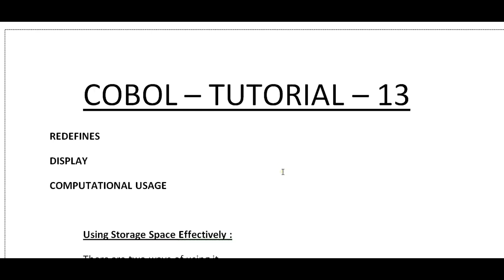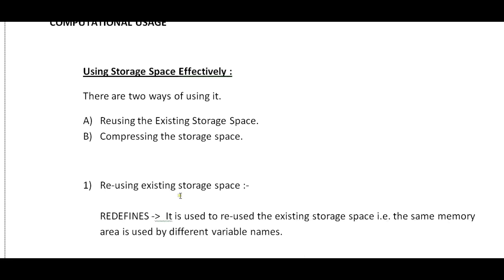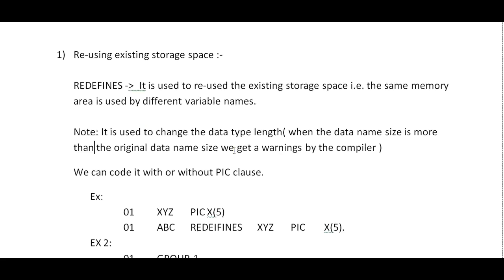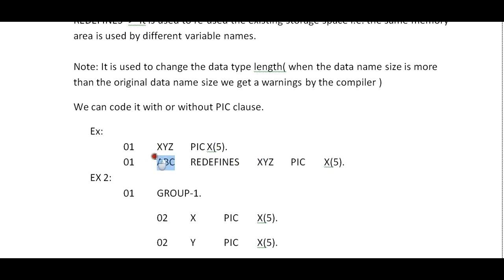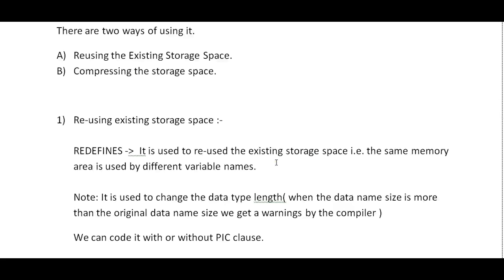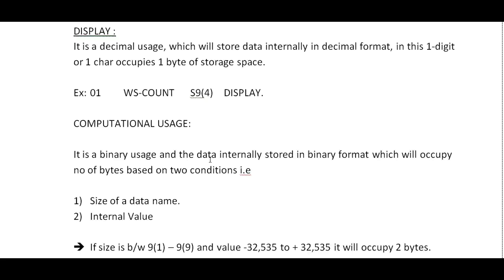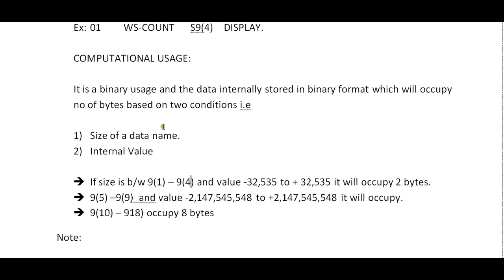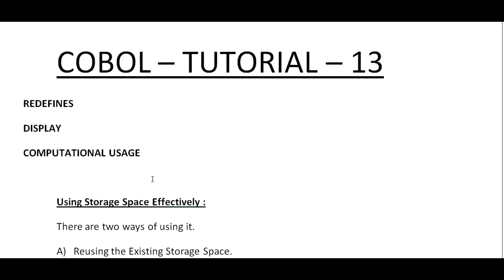Storage Space in COBOL - Mainframe COBOL Tutorial - Part 23 COBOL (Vol.Revised)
Storage Space in COBOL - Mainframe COBOL Tutorial - Part 23,   gives an idea of how REDEFINES,DISPLAY, COMPUTATIONAL USAGE is used, and also storage space in cobol.
How to Use Storage Space Effectively
There are two ways of using it.
Reusing the Existing Storage Space.
Compressing the storage space.